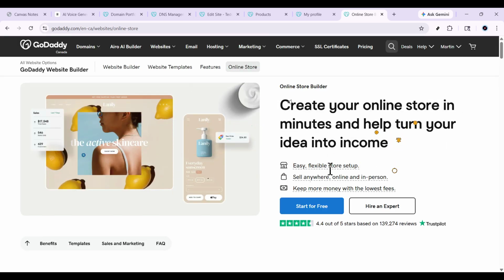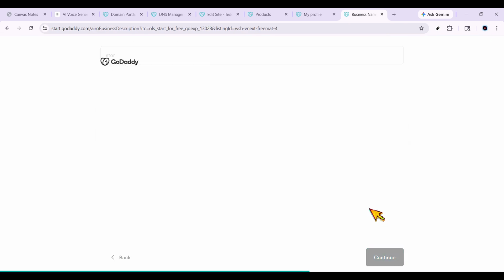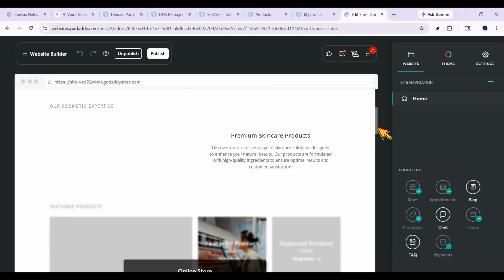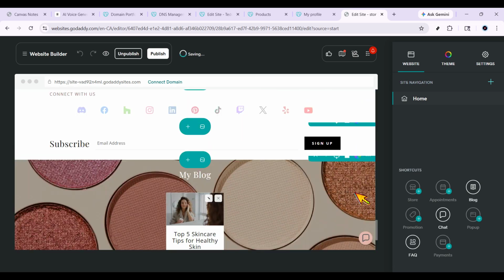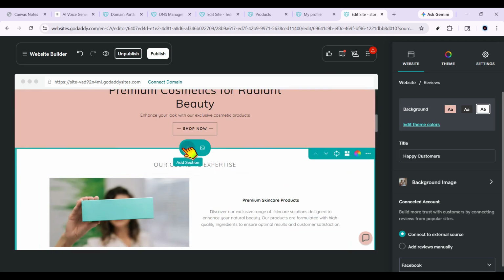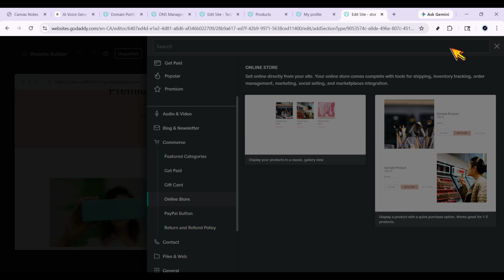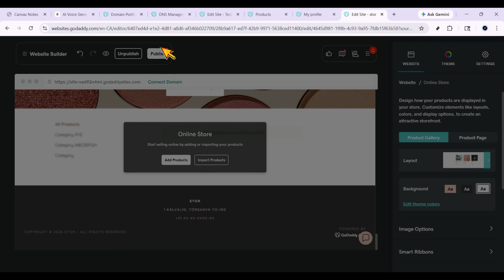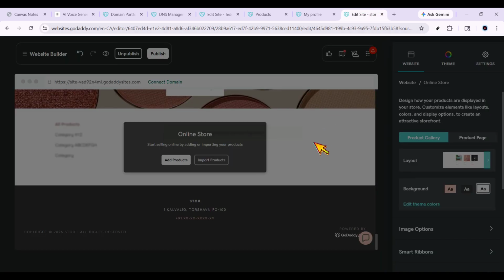How To Build A GoDaddy Online Store (Easy Step-By-Step Guide)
Learn how to build a GoDaddy online store from scratch using the Online Store Builder, AI onboarding, store templates, theme customization, and publishing tools. This step-by-step tutorial also shows where to go next to import products and continue setting up your e-commerce website.

🕚Timestamps:
0:00 Intro
0:22 Start Free Setup
0:37 Answer Business Questions
1:06 Generate The Store Template
1:33 Customize Theme And Navigation
2:02 Add An Online Store Section
2:25 Feature Products On The Homepage
2:45 Publish Your Website
3:00 Add Products From The Dashboard
3:18 Outro

✍️What You’ll Learn In This Video:
• How To Start A GoDaddy Online Store For Free
• How To Answer The AI Onboarding Questions
• How To Generate A GoDaddy E-Commerce Template
• How To Customize Your Store Theme And Navigation
• How To Add An Online Store Section To Your Page
• How To Feature Products On Your Homepage
• How To Publish Your GoDaddy Website Live
• How To Import Products From The Dashboard

💡Pro Tips:
• Keep your business name short, clear, and easy to remember.
• Choose brand colors that match your logo for a more professional look.
• Use a featured products section to guide visitors to your best items.
• Review the site on mobile before publishing to catch layout issues early.
• Add products right after publishing so your store is ready to sell.